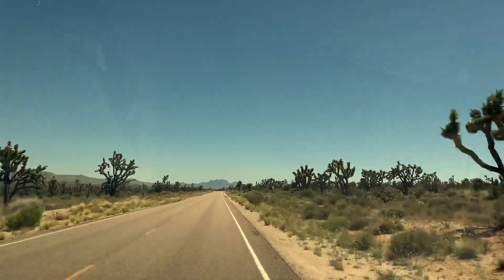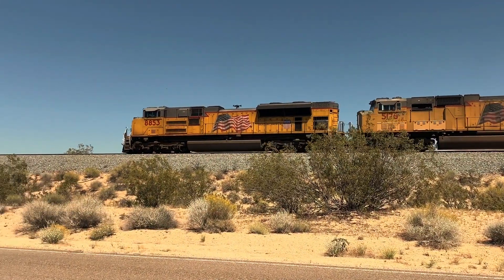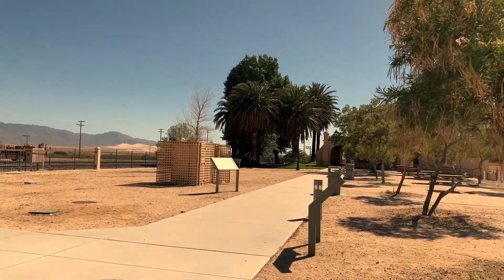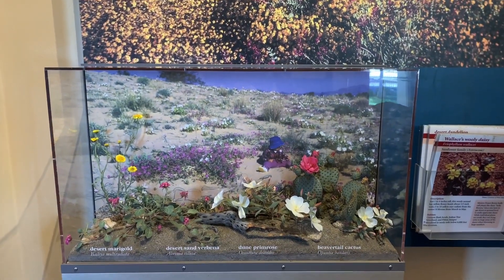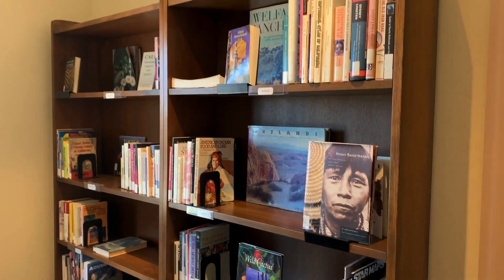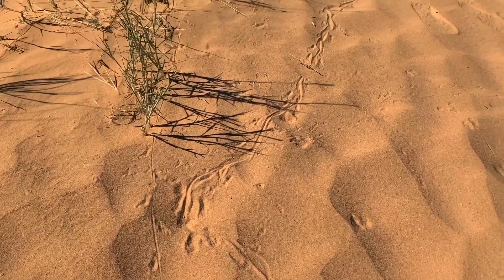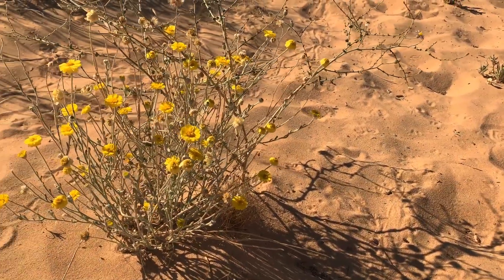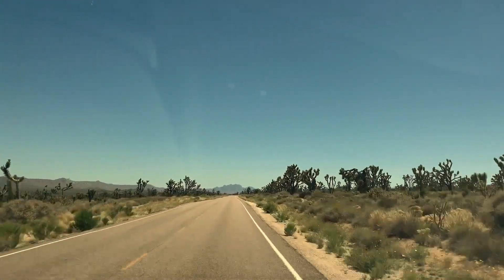MOJAVE DESERT visit | Drive Thru From Las Vegas to California | Sand Dunes and Lave Tubes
The Mojave National Preserve, or Mojave Desert as most people like to say, is a fascinating National Park Service location! It's located between Las Vegas and Los Angeles, making it easy to drive through in between the two cities. We explore the Kelso Depot Visitor Center, which is like an oasis in the middle of the desert. Plus, the sand dunes and wildflowers that can be found in the desert.